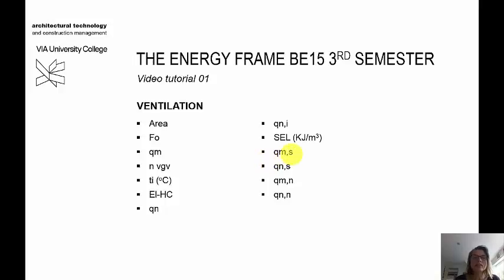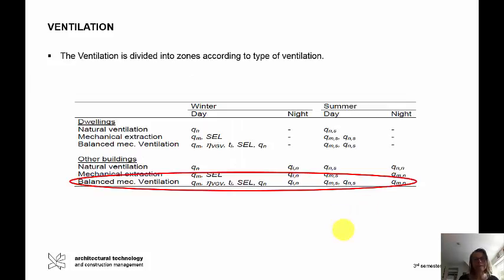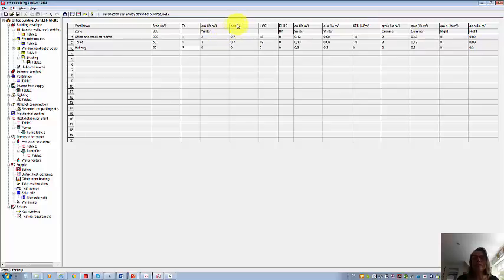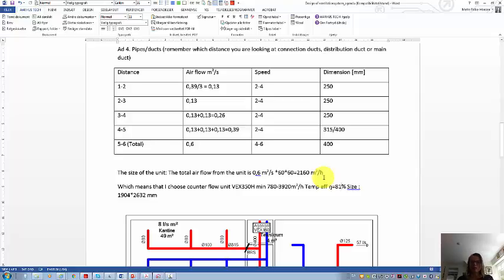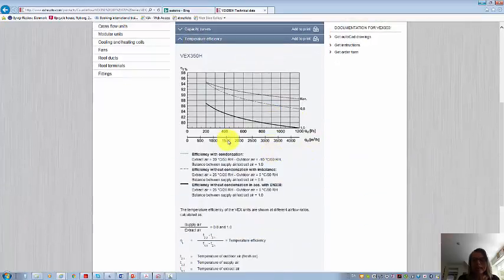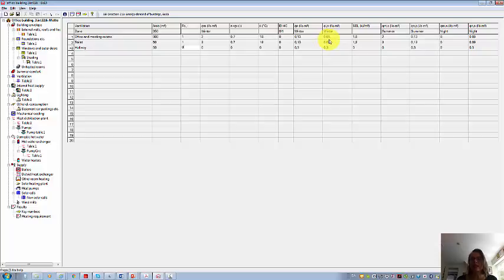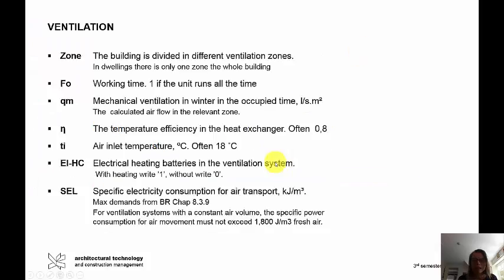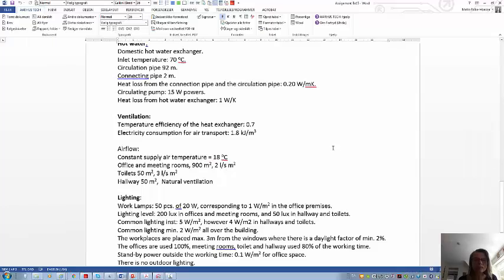01 Ventilation BE15